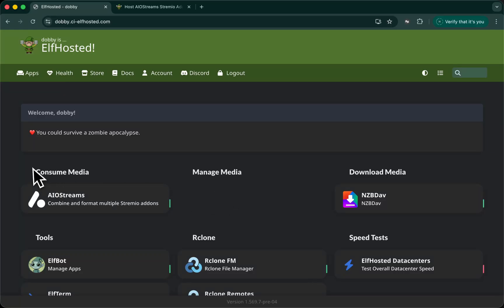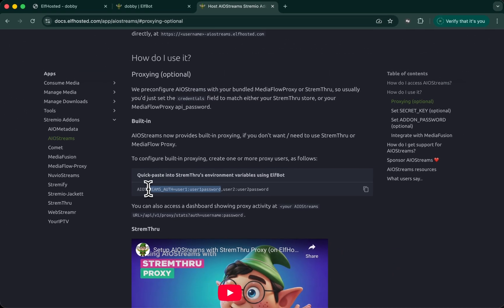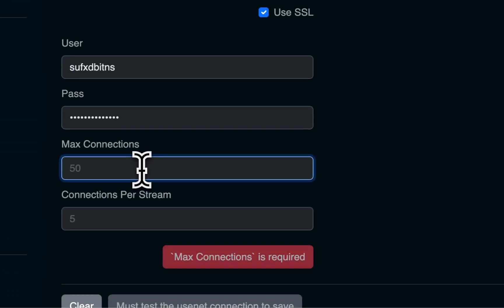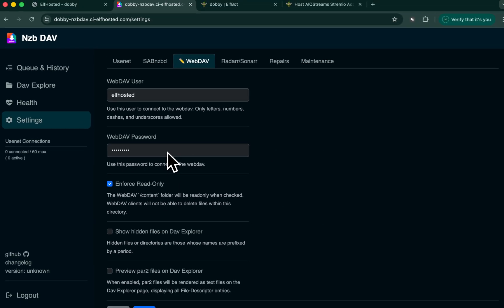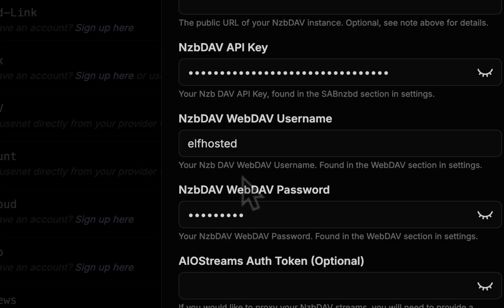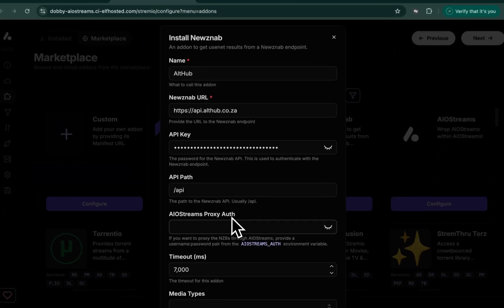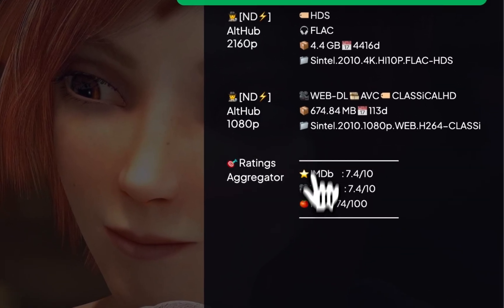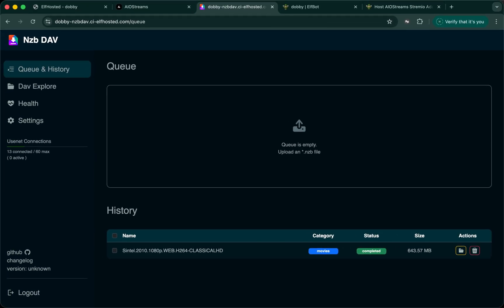Using AIOStreams with NzbDav in Stremio (on ElfHosted)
A brief demonstration of AIOStreams' new NzbDAV support, how to configure it in Stremio, using ElfHosted